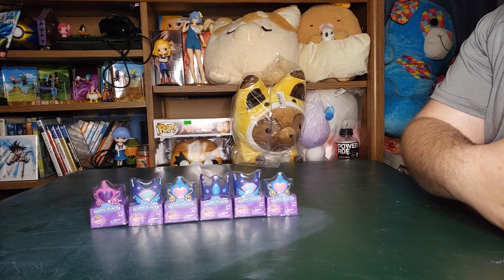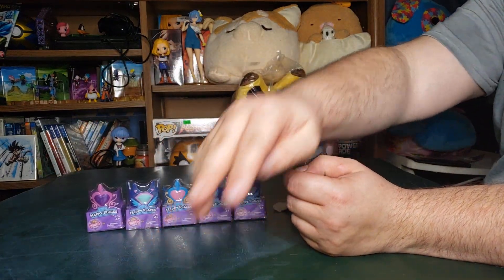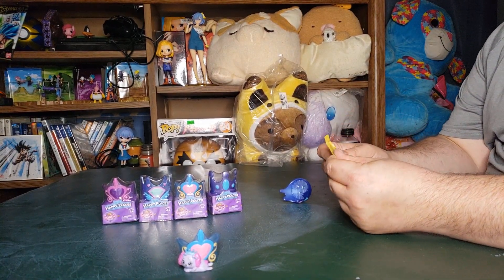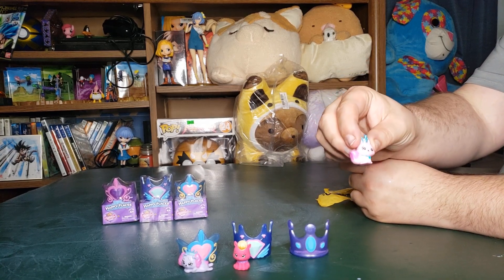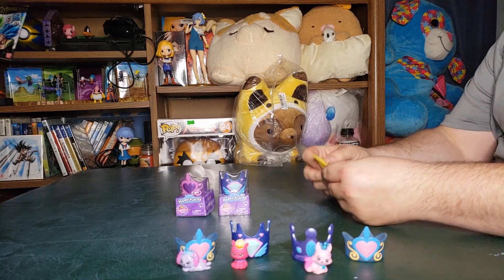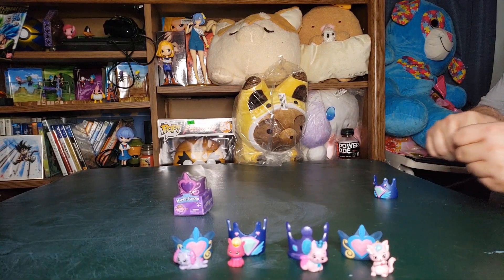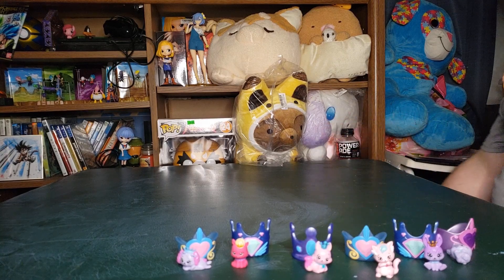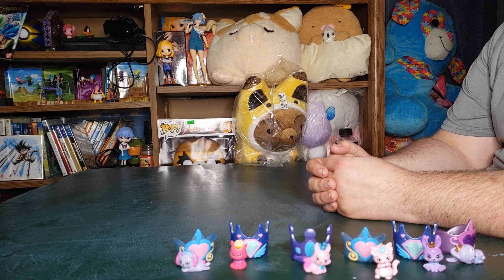Opening Happy Places toys!